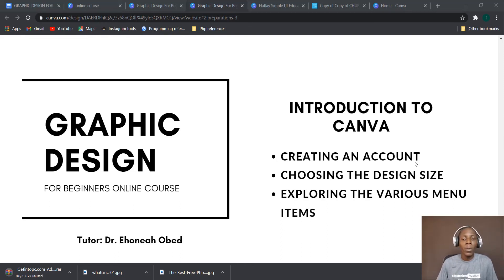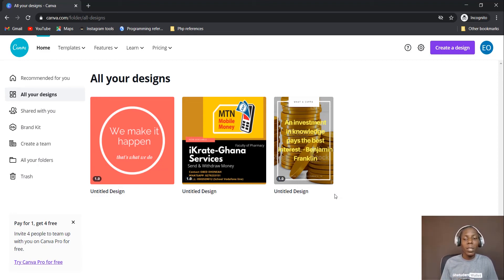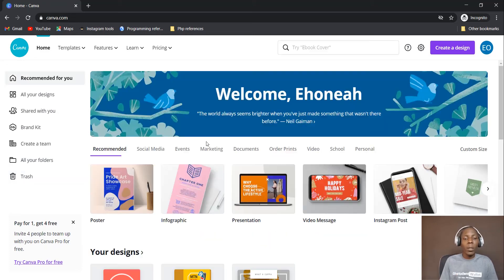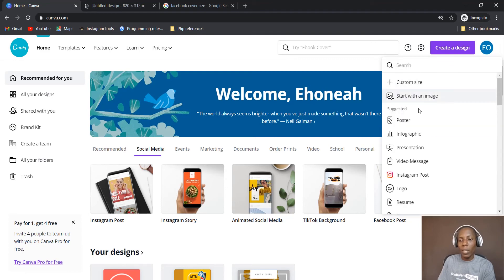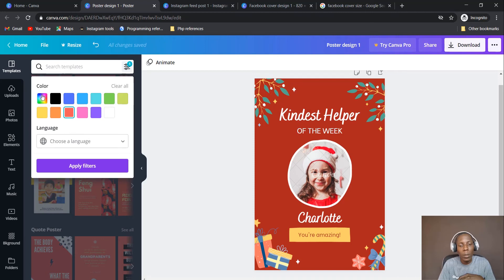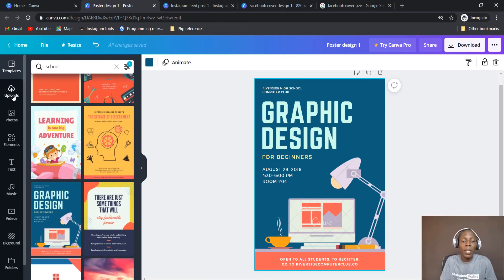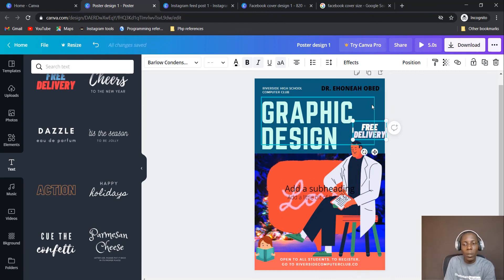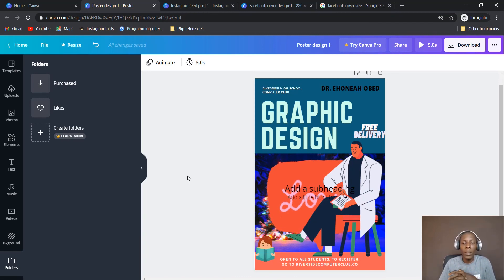How To Use Canva For Absolute Beginners | Graphic Design Course Lesson 4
In this lesson of the Graphic Design for Absolute Beginners Course, you will be introduced to Canva which is one of the simplest online platforms that you can use for designing.

In this introduction to Canva lesson, you will learn:
- Creating an account in Canva,
- Choosing the design size in Canva
- Exploring the various menu items in Canva
- Finding inspiration for your design within Canva using Canva templates